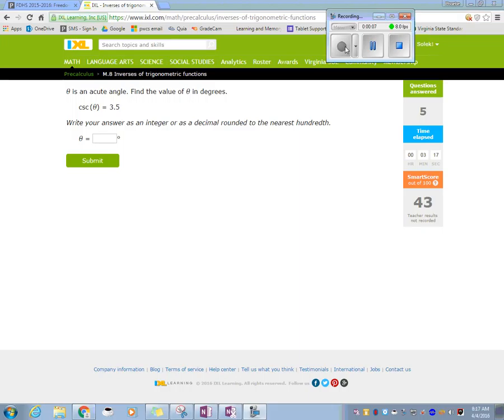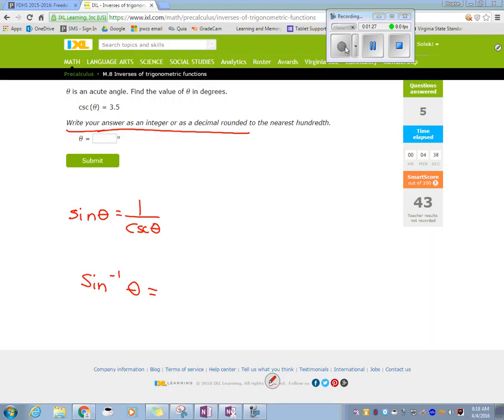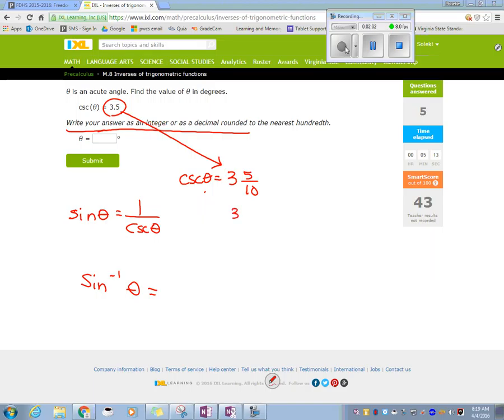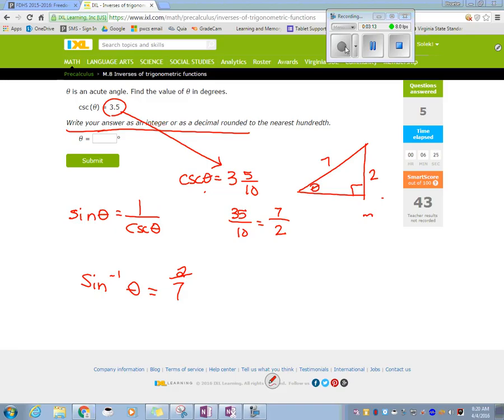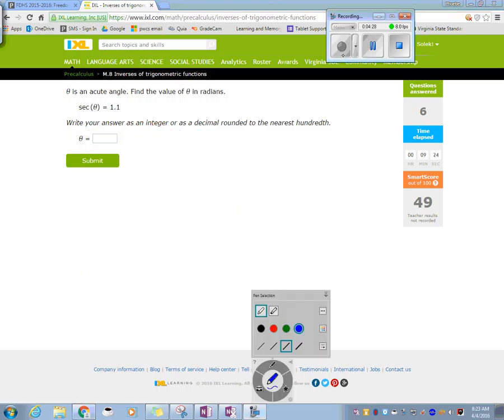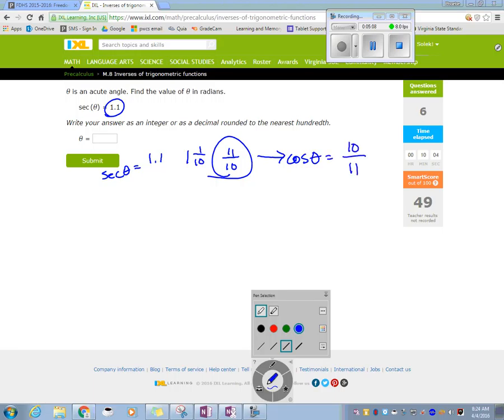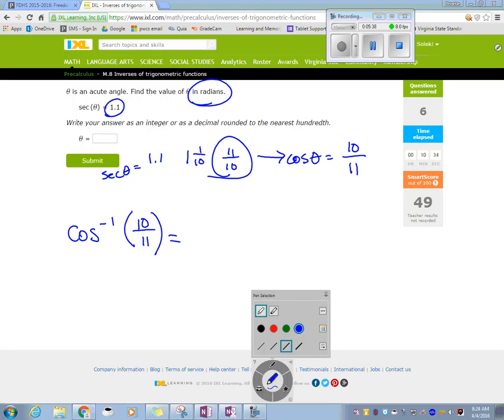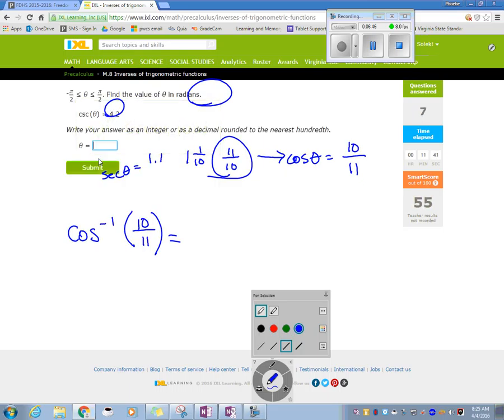inverse operations 4 4 2016